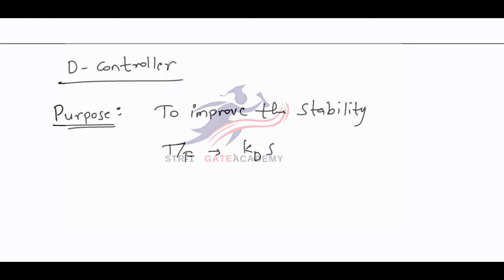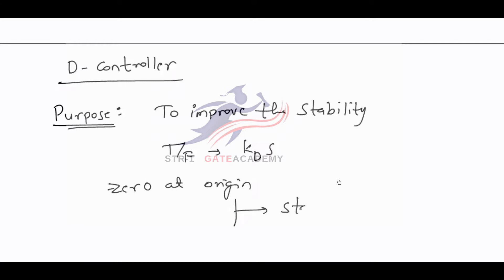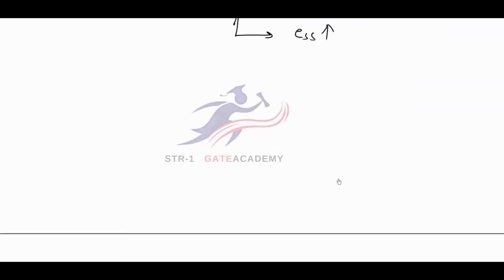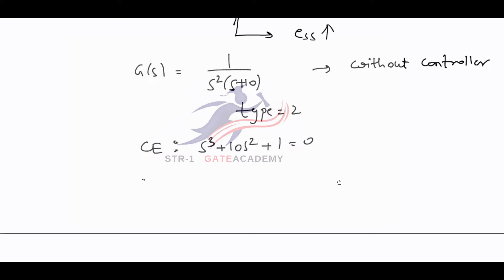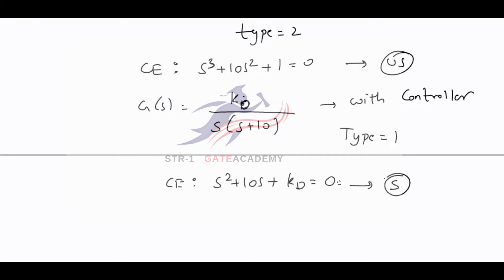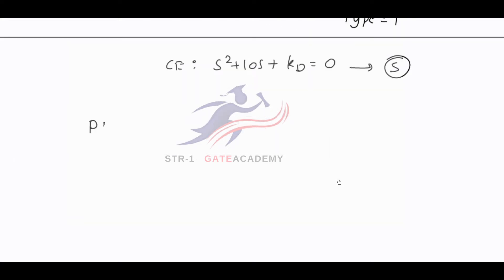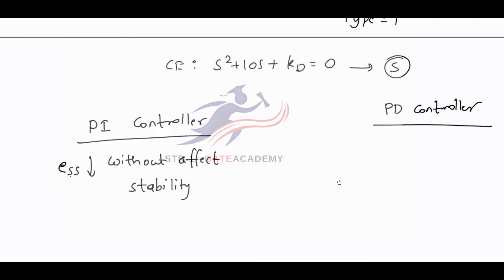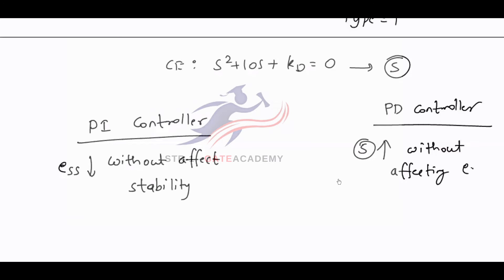LEC -17-Control Systems Lag, lead and lag-lead compensation part-2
Lag, lead and lag-lead compensation; State variable model and solution of state
equation of LTI systems.